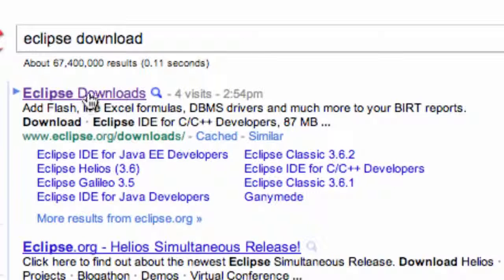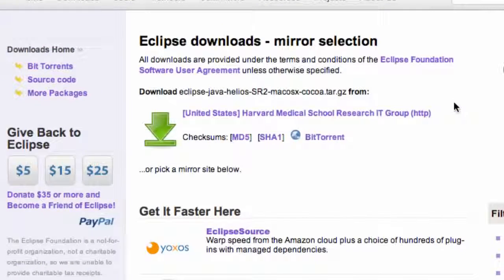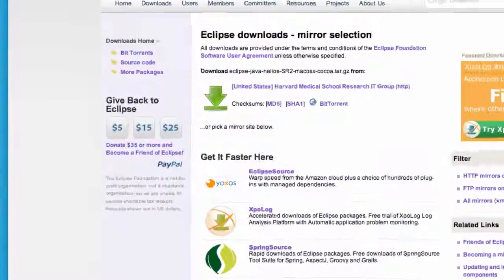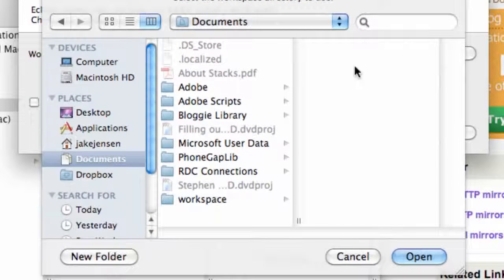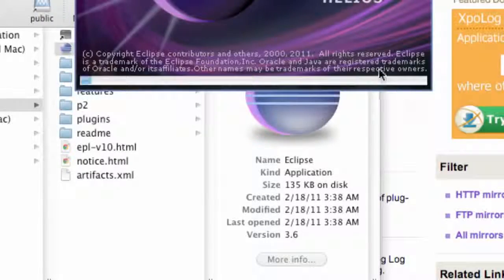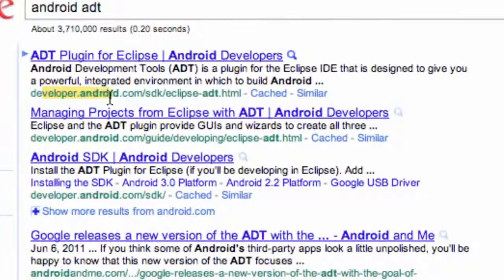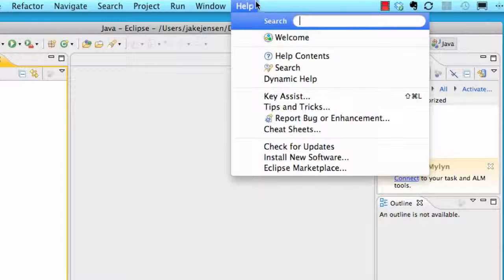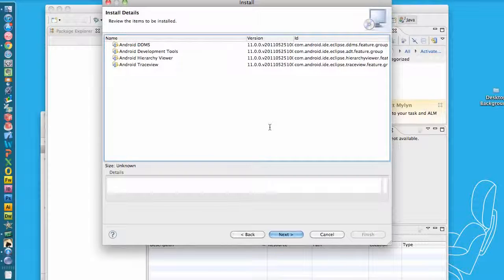Android Application Development Tutorial 2 Installing Eclipse and Setting up the ADT YouTubevi